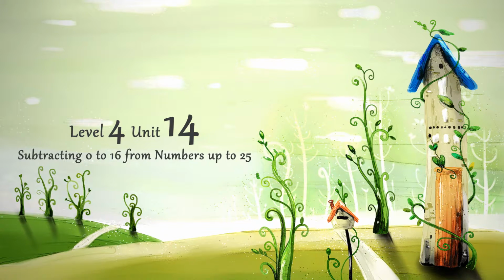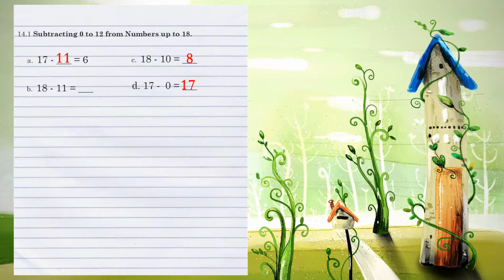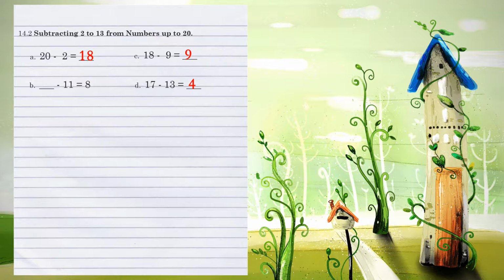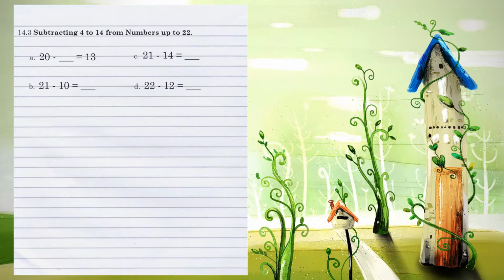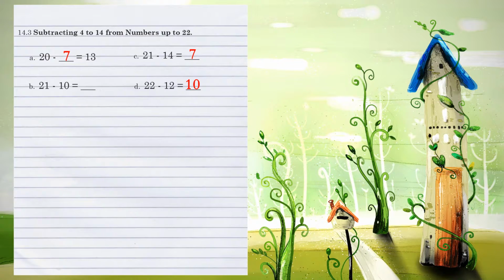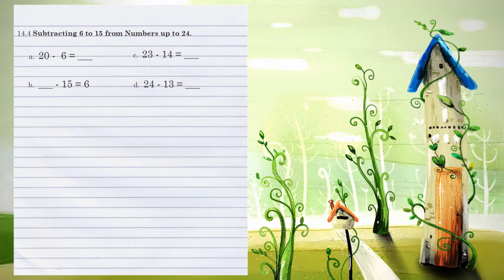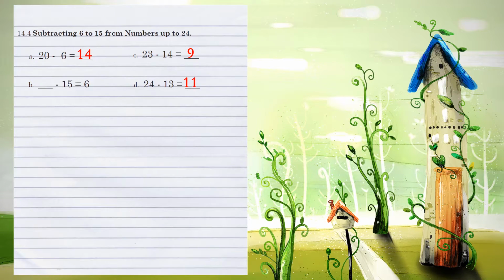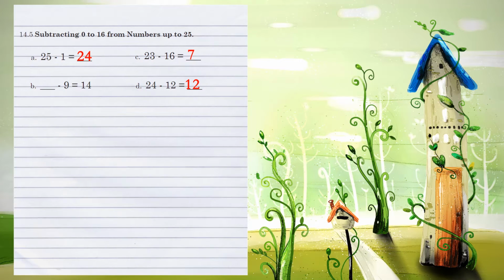Level 4, Unit-14: Subtracting 0 - 16 from Numbers up to 25